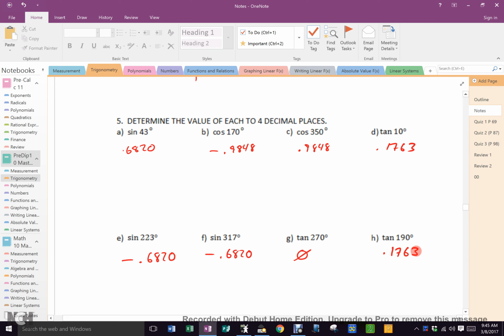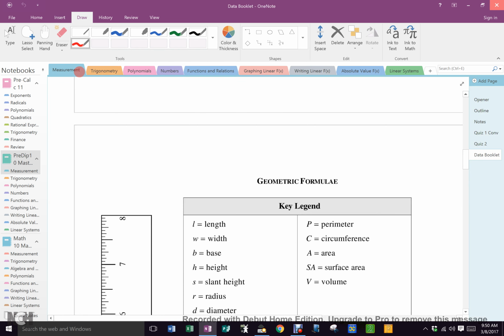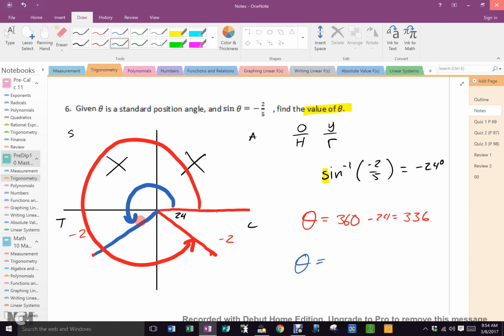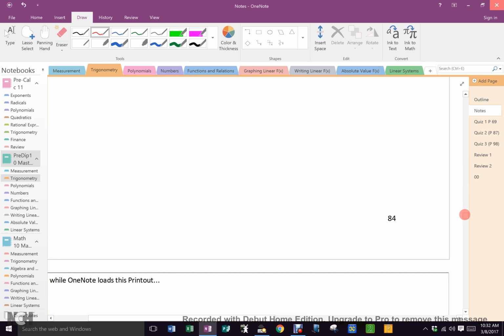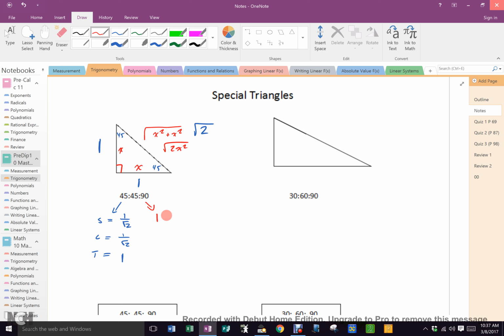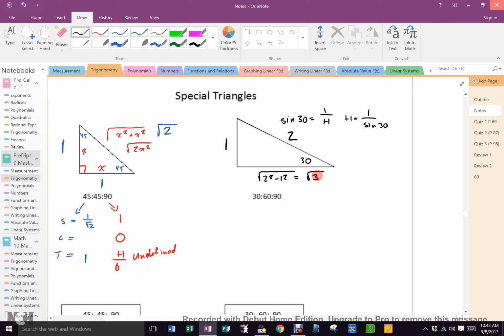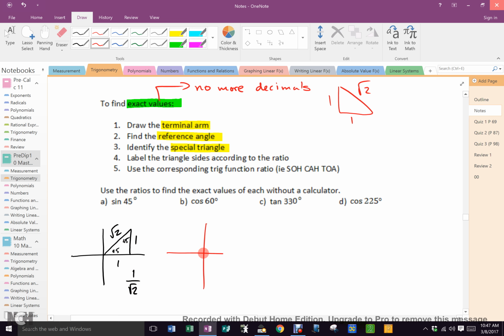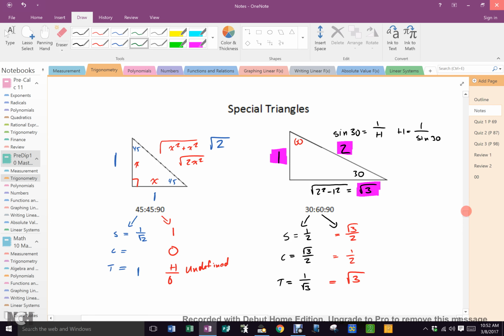Mar 8 Block B Special Triangle Trig